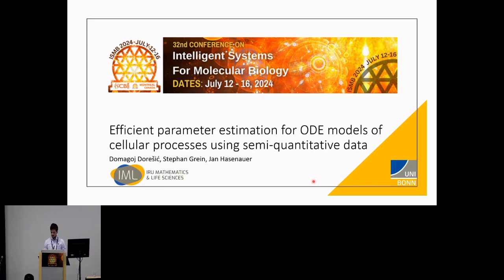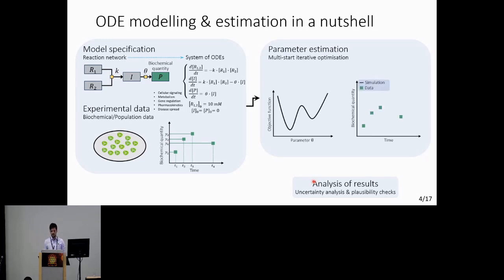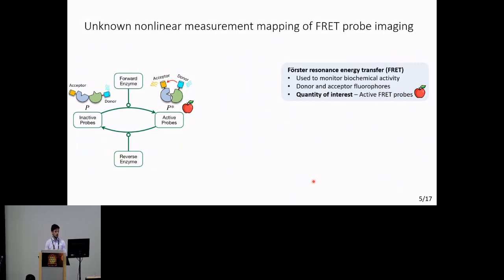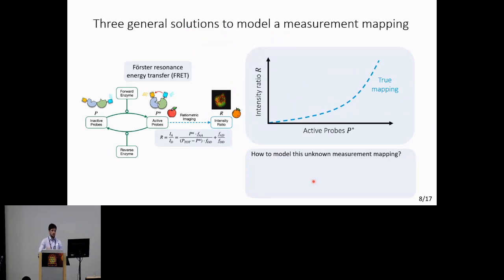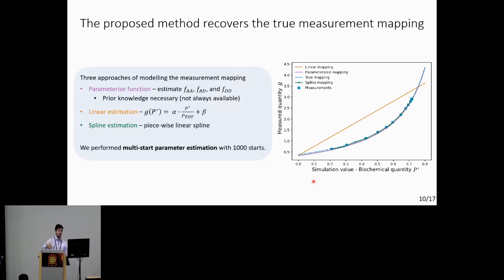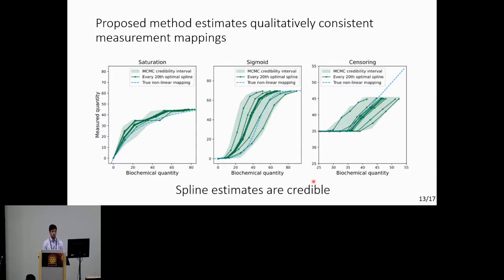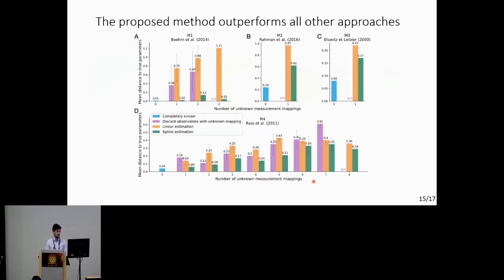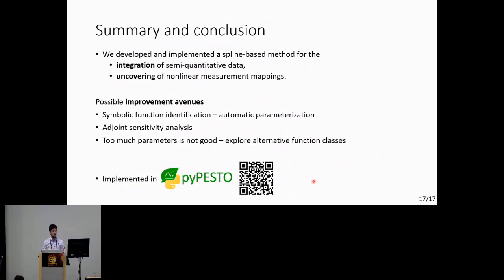Efficient parameter estimation for ODE models of... - Domagoj Doresic - GenCompBio - ISMB 2024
Efficient parameter estimation for ODE models of cellular processes using semi-quantitative data - Domagoj Doresic - General Computational Biology - ISMB 2024